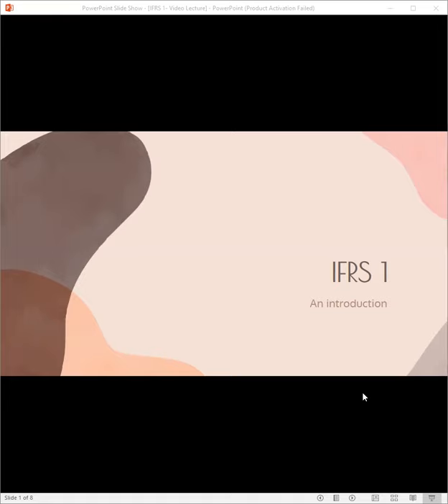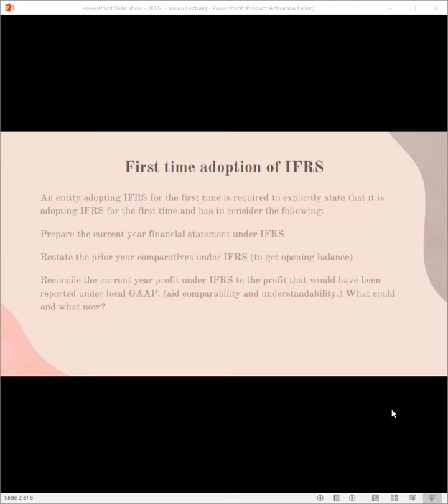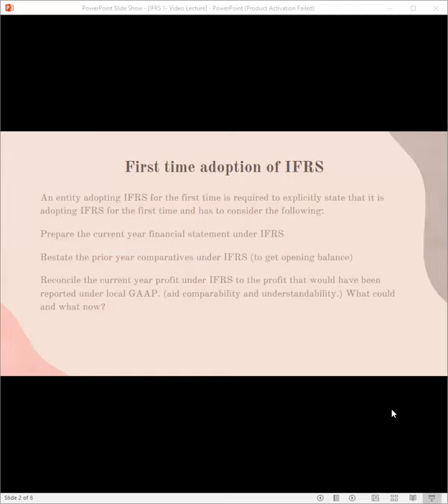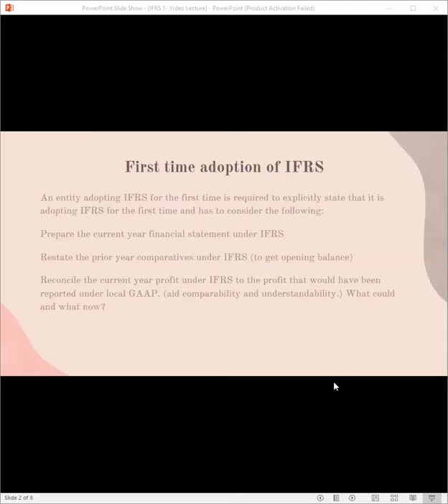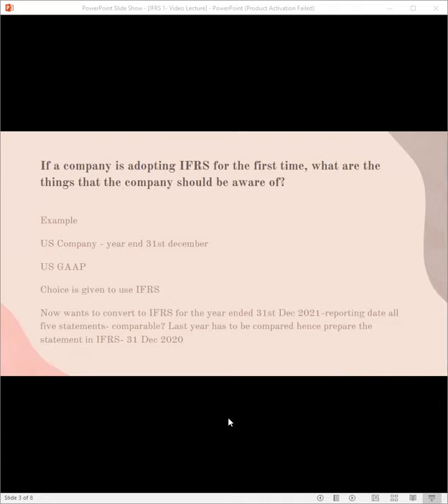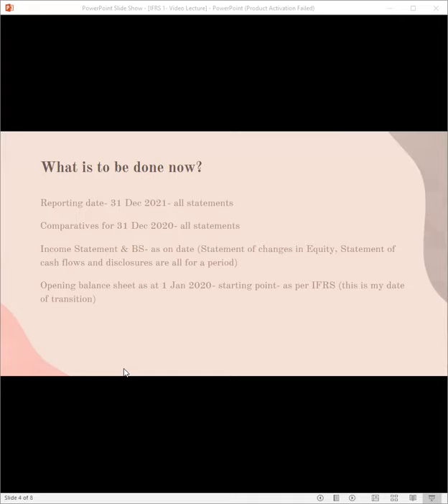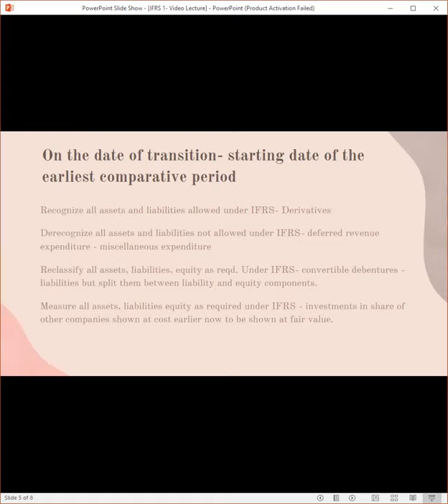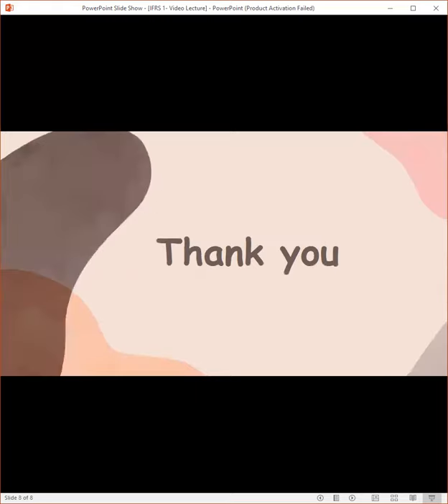IFRS 1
This is a brief introduction into IFRS 1.